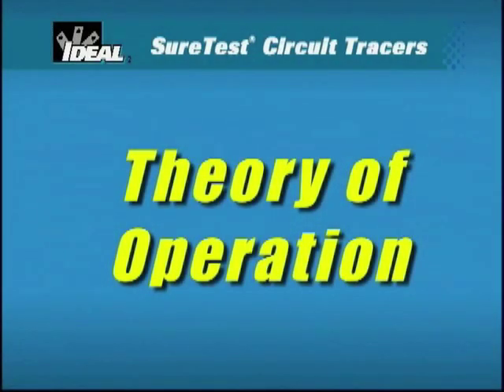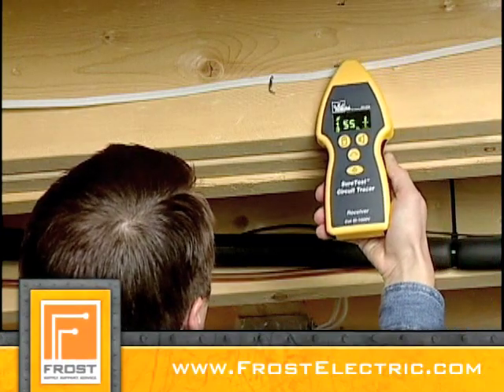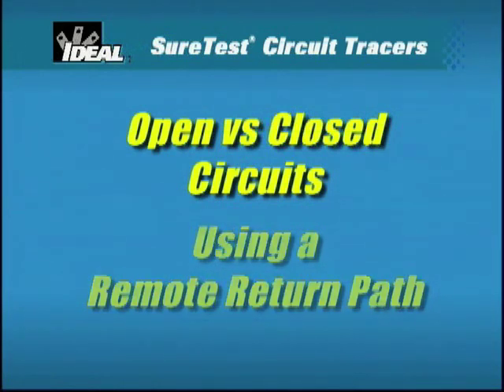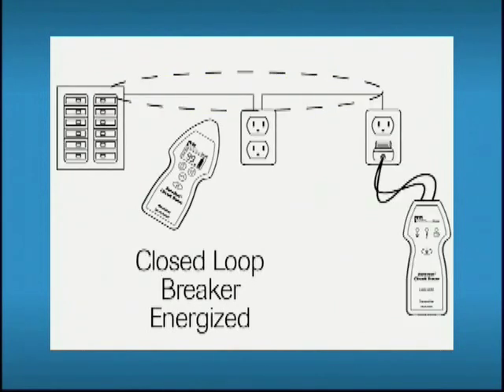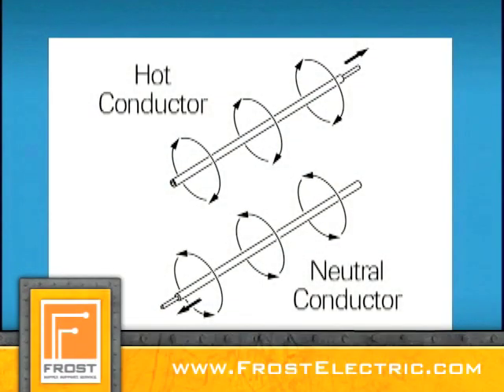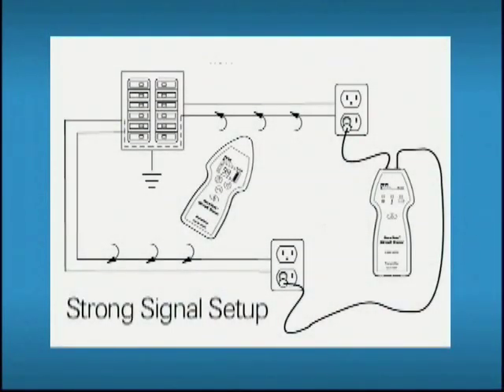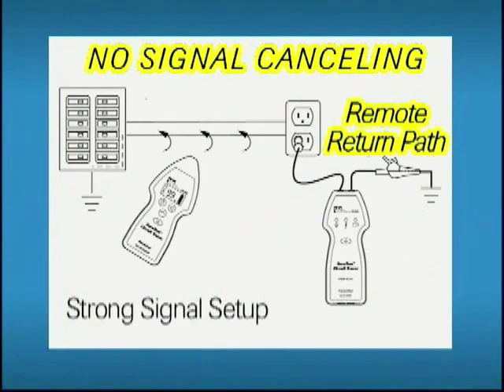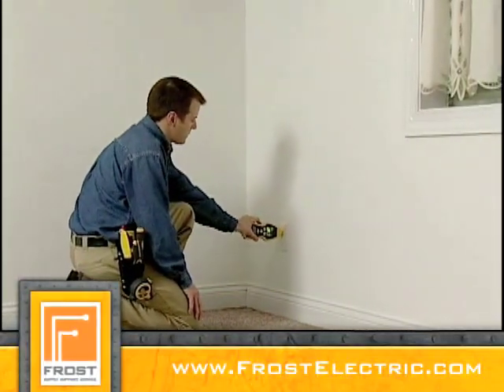How Ideal Circuit Tracers are able to find wires in walls and under floors